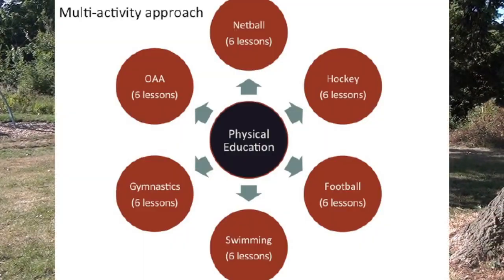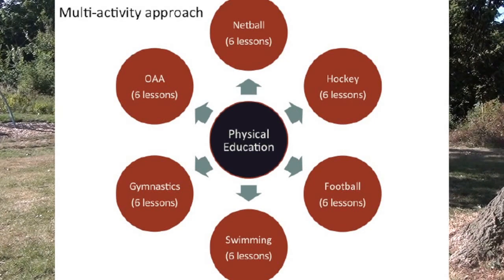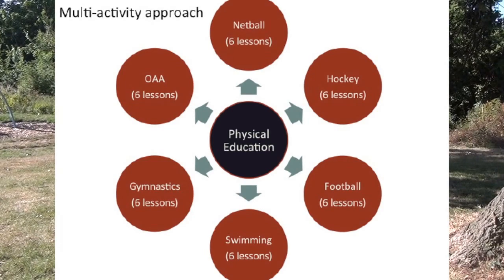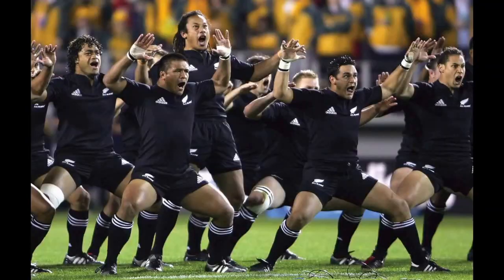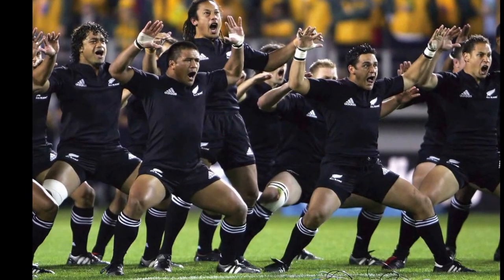VLOG 14: Sport & Sport Education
Sport plays a major role society and culture and is strongly positioned in national and international policy documents as playing a key role in personal and social wellbeing. This VLOG explores how we can use the Sport Education model to educate young people about sport. For example, aspects that include affiliation to teams, formal competitions (as seen in the UK premier league), culminating events (as seen in the Superbowl), festivity (as seen in the Olympics or through the culture of different sports), and many more of the wider aspects of Sport that involve more than just playing and/or performing.

Resources and information to support this VLOG:

Siedentop, D., Hastie, P.A., Van der Mars, H. (2011). The complete guide to Sport Education. US: Human Kinetics.